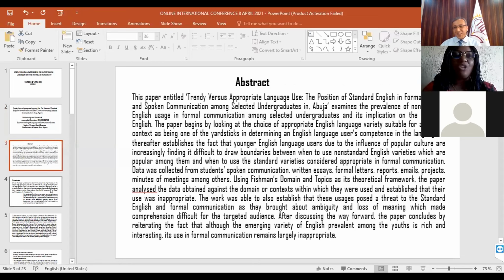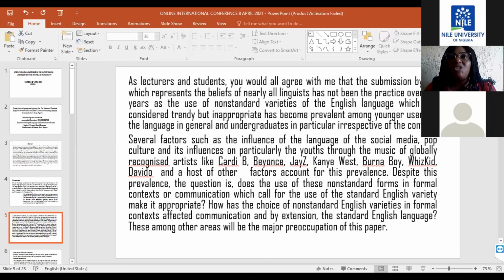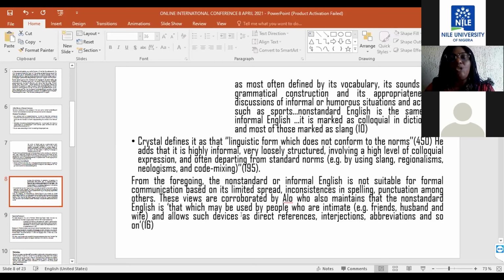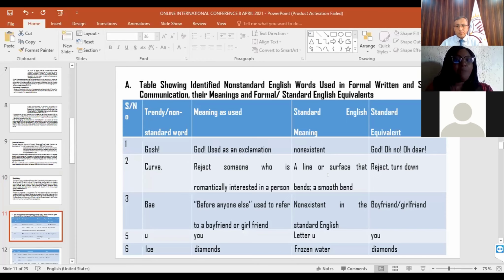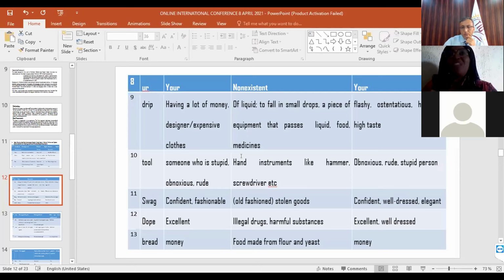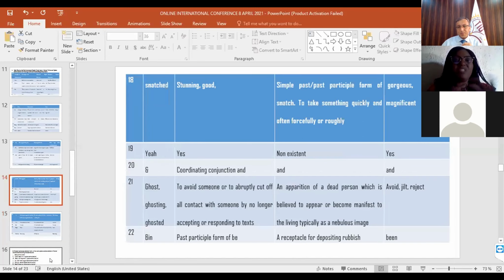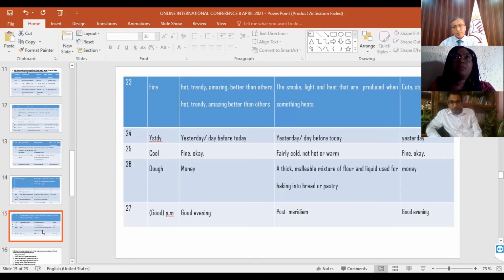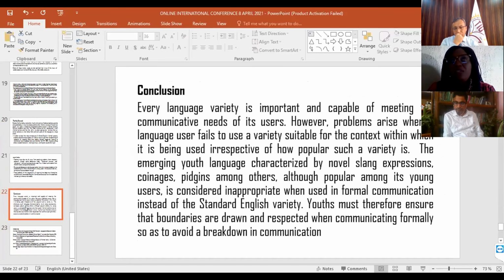Trendy Versus Appropriate Language Use | Assit Prof Dr Martha Nguemo Terna Abah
Trendy Versus Appropriate Language Use: The Position of Standard English in Formal Written and Spoken Communication among University Students.
Department of English Studies, Nile University of Nigeria, Abuja, Nigeria.